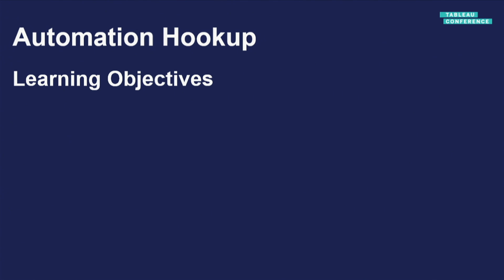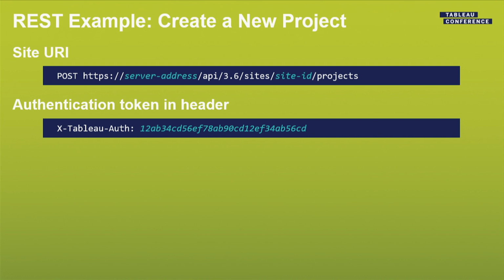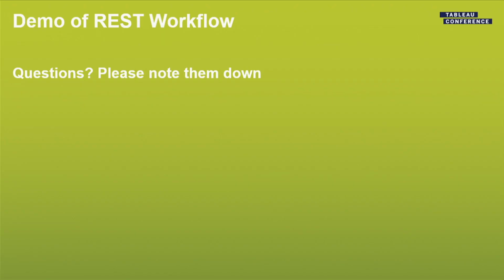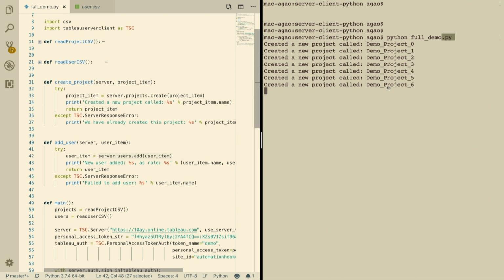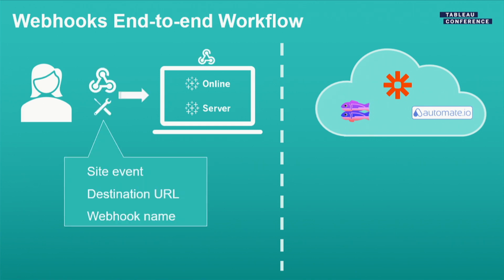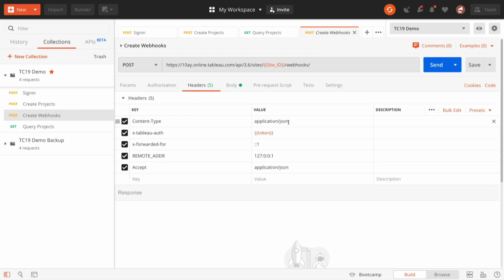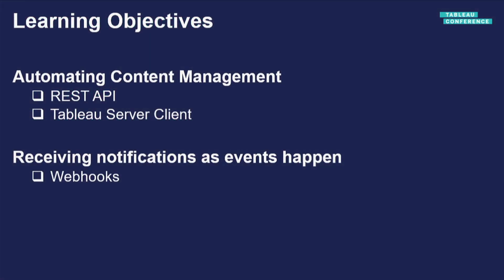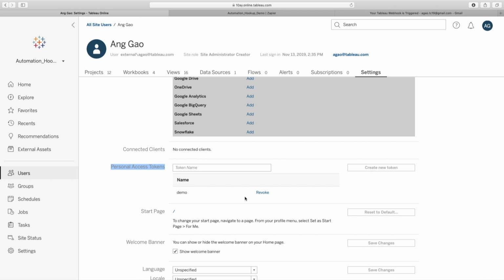Automation Hookup: REST, Webhooks, and More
You're a busy person. We've got tools to help. Our Developer Platform gives Tableau Server and Tableau Online users easy ways to manage content, automate workflows, and create cool integrations. Join us for an overview of the Tableau Server REST API, Tableau’s brand-new Webhooks, and other developer tools. We'll talk about what's currently available, which options are most helpful for which kinds of tasks, and where to find in-depth resources about how to use them.